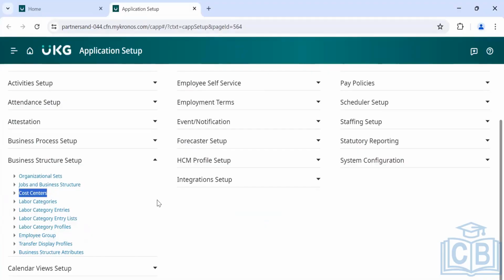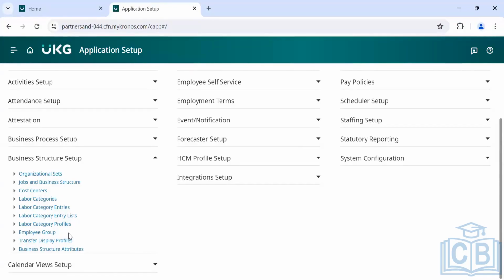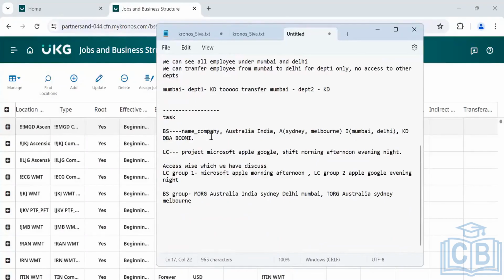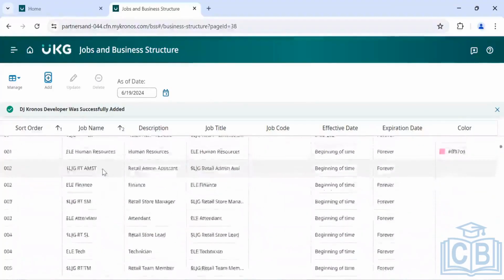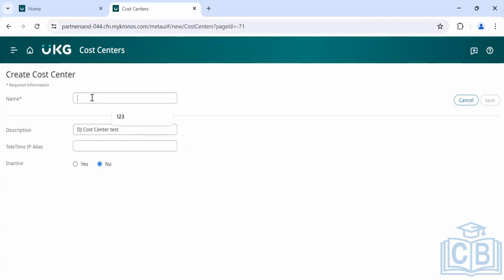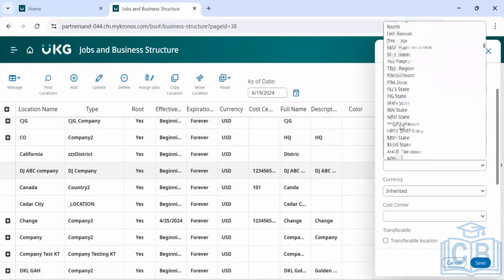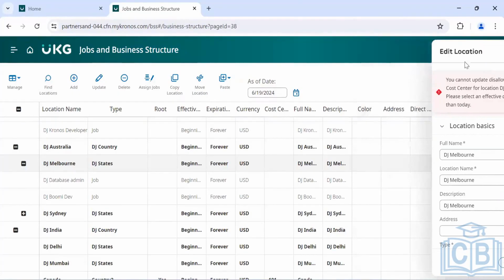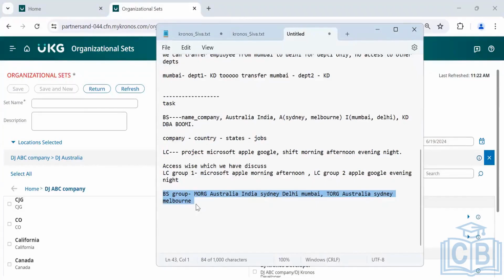Cost Centers in Kronos | Kronos Online Tutorial | CyberBrainer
🔗 Check out the full Kronos course: Kronos training at CyberBrainer

 Visit Us: The Official Website of CyberBrainer

 ✨  You will learn the following in this Kronos Cost Centers tutorial:

 ✨ In this Kronos Cost Centers tutorial, you will learn:

👉 💰 What are Cost Centers in Kronos and their purpose
👉 ⚙️ How to create and configure cost centers effectively
👉 📊 Role of cost centers in workforce allocation & payroll
👉 🧑‍💻 Linking cost centers with labor categories and timecards
👉 📌 Best practices to manage organizational cost distribution
👉 🚀 Direct access to CyberBrainer’s Kronos Online Training
 for complete learning

 🌟 Why Should You Pick CyberBrainer?
 CyberBrainer's Kronos Training is led by experts and includes hands-on projects, examples from the industry, and modules that focus on getting certified to help you become an expert in Workforce Management.

 🔗  Visit the CyberBrainer website to find out more.

Explore More

Kronos Cost Centers
Cost Centers in Kronos
Kronos Training
Kronos Online Training
Kronos Course Content
Kronos Workforce Management
Kronos Learning
Kronos Tutorial
Kronos Payroll Integration
Kronos Scheduling
Kronos Time Tracking
Kronos Reporting
Kronos HR Integration
Kronos Cloud Training
Kronos Certification Course
Kronos Training Modules
Kronos Employee Management
Kronos Workforce Analytics
Kronos Manager Training
Kronos Professional Training
Kronos Implementation Training
Kronos Advanced Training
Kronos Corporate Training
Kronos Online Classes
Kronos Online Learning